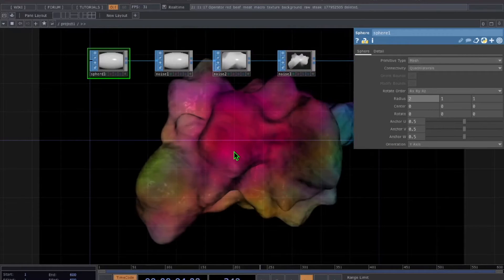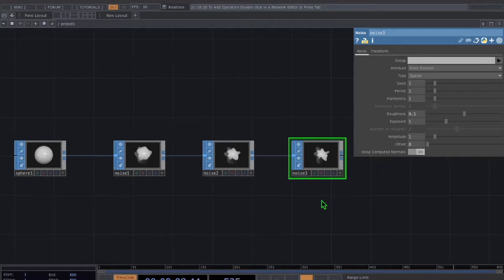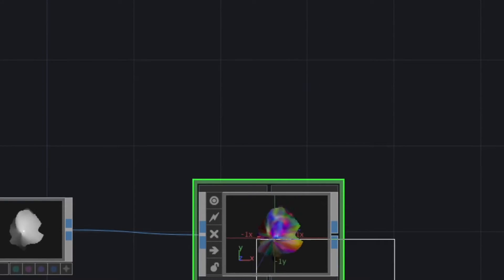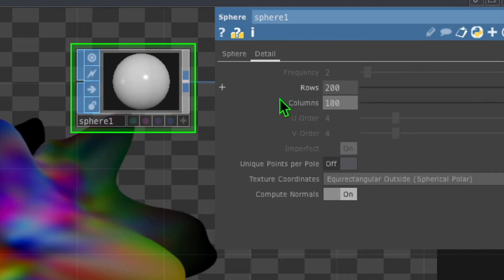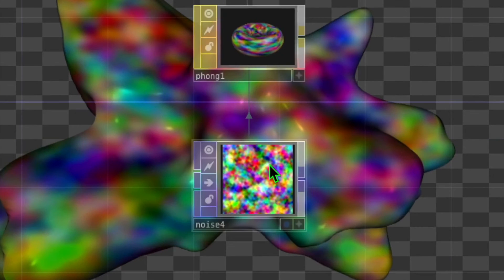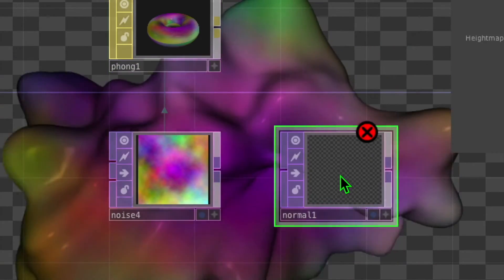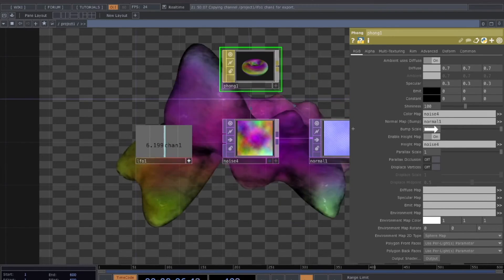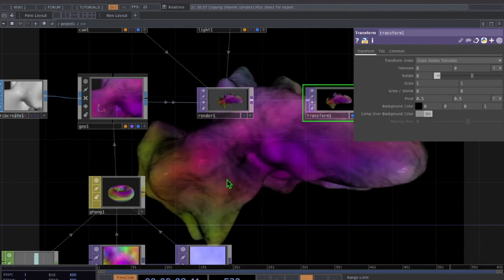TouchDesigner Beginner Tutorial: Make this Colorful BLOB (Simple & Easy)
In this TouchDesigner beginner tutorial, I show you how to make 3D animated generative art.

To make the colorful blob animation in this TouchDesigner tutorial, we use the following Operators:

SOPs
- Sphere
- Noise
- Texture
- Attribute Create

TOPs
- Render
- Transform
- Noise

COMP
- Camera
- Light
- Geometry

MAT
- Phong

CHOPs
- LFO